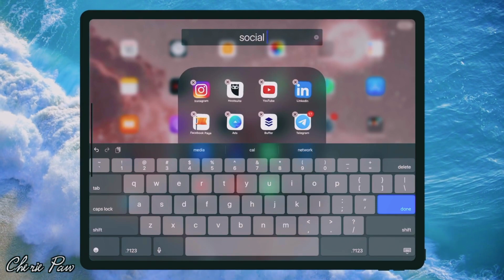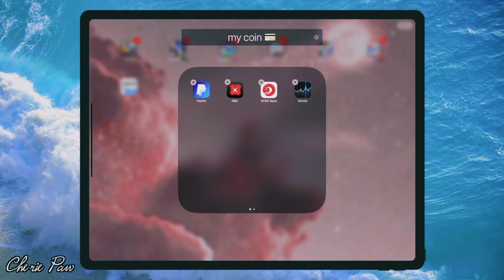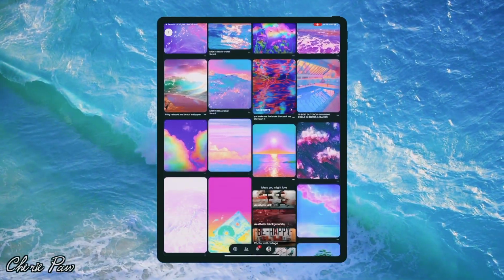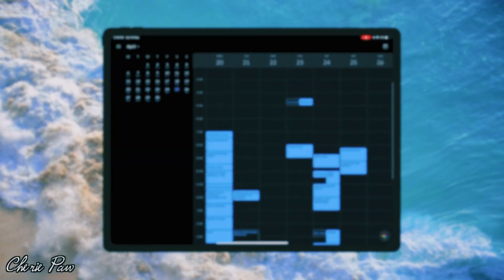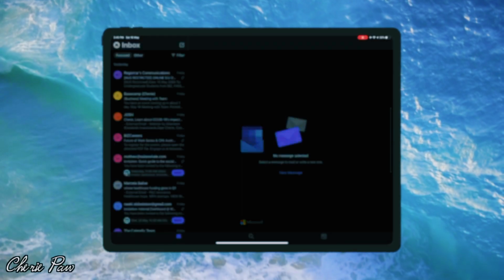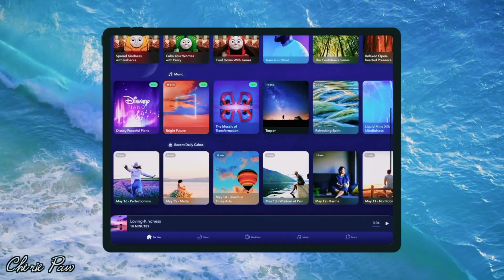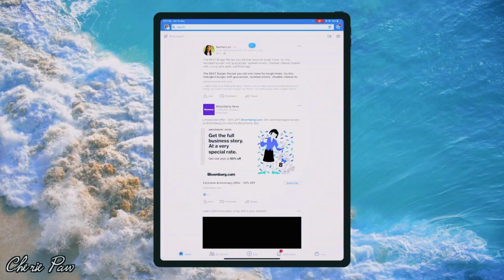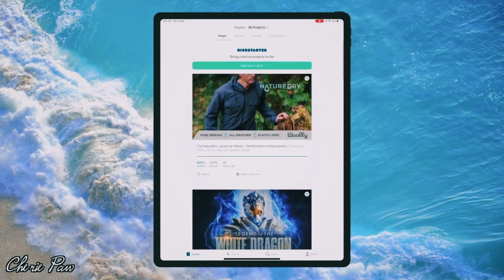What's On My iPad *aesthetic* ♡ (+ customize my iPad withme)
hello my imaginary friends, @cherie.paw here! Today, find out What's in My iPad Pro *aesthetic* ♡ (+ customize my iPad withme)! Wanna know what's on my iPad (from apps, to my app dock, to my student productivity hacks)? Wanna know how to customise your iPad Pro (my aesthetic wallpapers from pinterest)? Wanna learn how to make your iPad Pro pretty, cute and aesthetic (duh!)? Watch till the end.

I received my latest 2020 iPad pro just less than a month ago - I got the 12.9 inch version in space gray. I got this iPad for the huge screen and Procreate App for me to make aesthetic and cute stickers! Hope you enjoyed my iPad Pro 2020 video on the exact apps I use, how I organise my apps, and how I use these apps for learning, studying and working! I also showed you how I customised my iPad with pretty and aesthetic wallpapers from Pinterest. Let me know down in the comments if you have any questions! About setting up, prices, engraving, where I bought it from, favourite apps! Let me know down in the comments if you want to learn how I specifically use each app for work and play, and to dive deep in my favourite study apps!

links to buy the iPad Pro 2020 and its accessories, Apple Pencil 2nd Gen and Magic Keyboard:
~bought and arriving soon~ Apple Magic Keyboard for iPad Pro 11-inch (2nd Generation)

socials, chat me up!
♡About Me @cherie.paw ♡
I'm @cherie.paw from Singapore. I study at the National University of Singapore (NUS) Business School and specialise in Marketing, and currently doing an internship.
Age: 21 years old
Camera: Canon G7x Mark ii, iPhone X, iPad Pro 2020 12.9 inch
Editing software: Final Cut Pro x
Upload time? Every Sunday (sometimes Wednesday). Don't miss out!
𝙁𝘼𝙌:
🌈What do you study: I'm a student at National University of Singapore (NUS) Business Administration student studying Specialising in Marketing
🌻Where are you from: Singapore, Singaporean
⚡️What type of video content do you make: lifestyle, fashion, beauty, travel, howto, funny, comedy, positivity